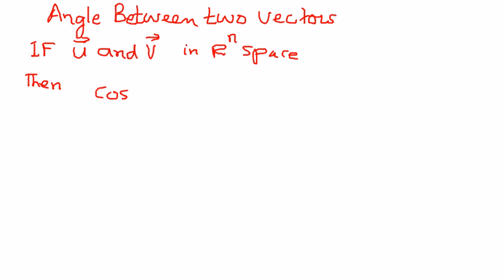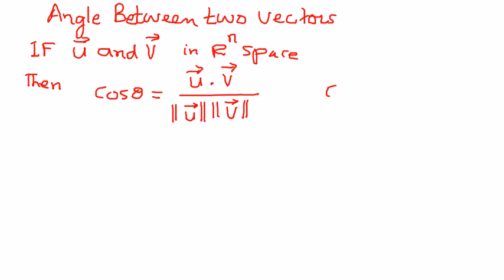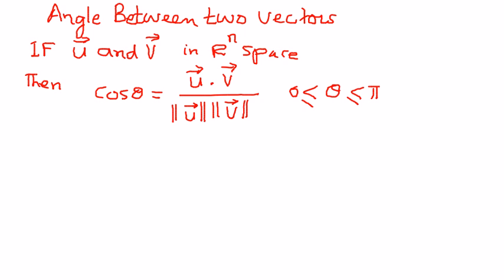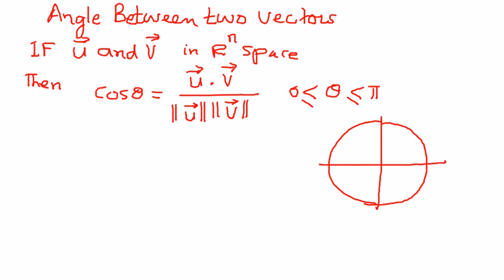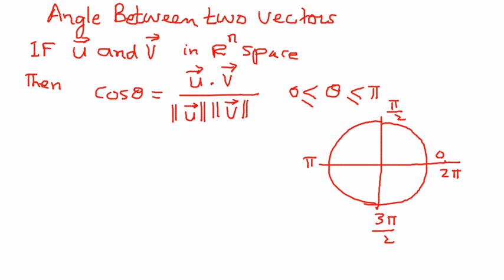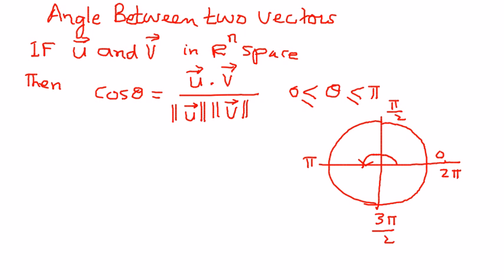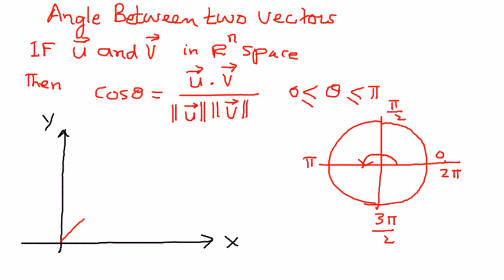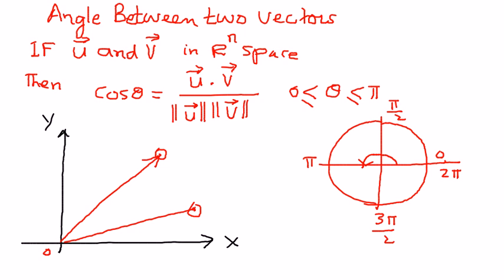Angle between Two Vectors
In this presentation we shall how to represent the angle between two vectors.